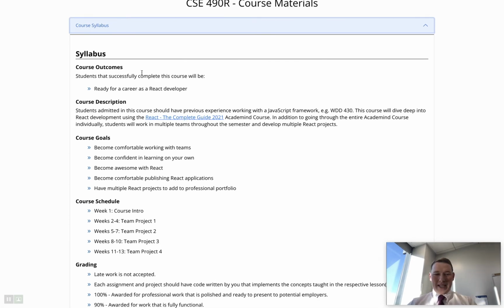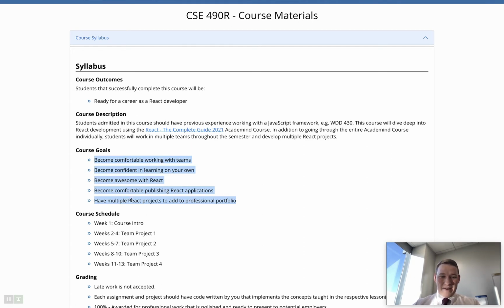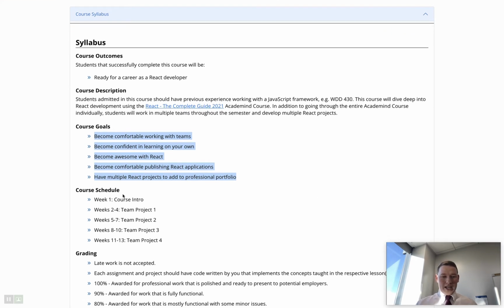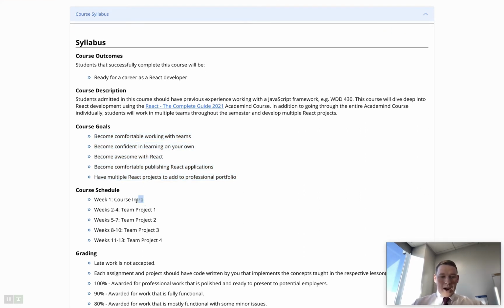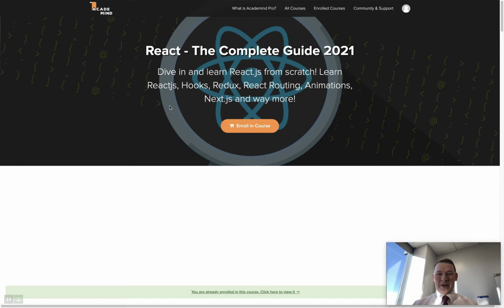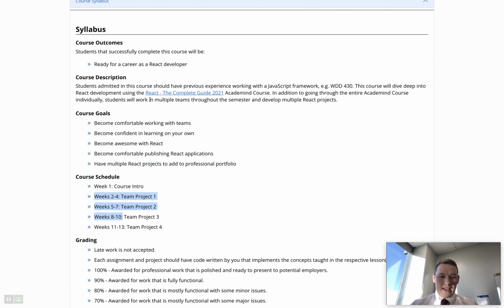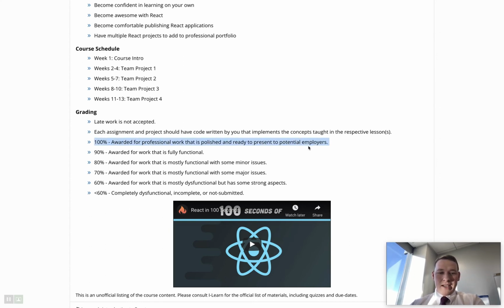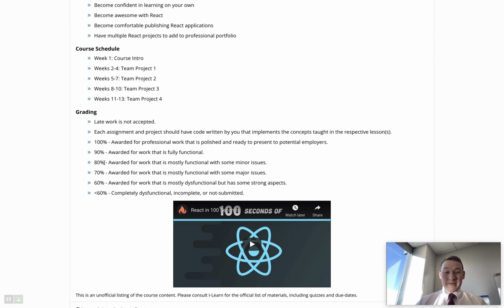Welcome to CSE Special Topics: ReactJS